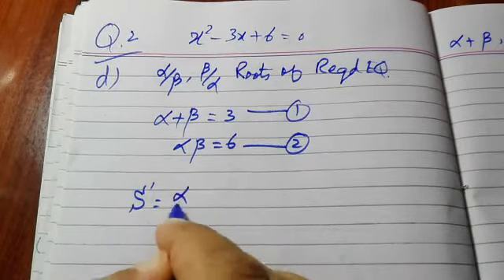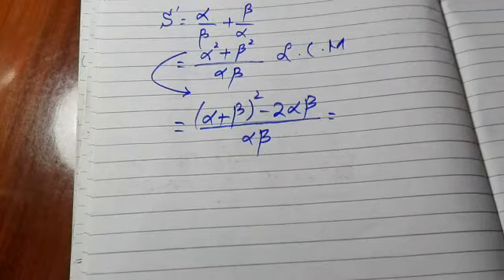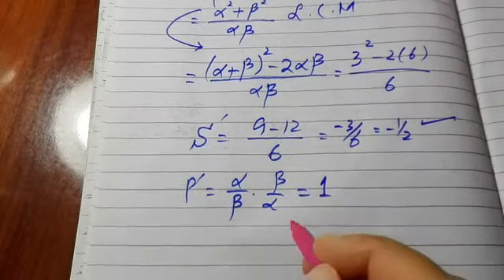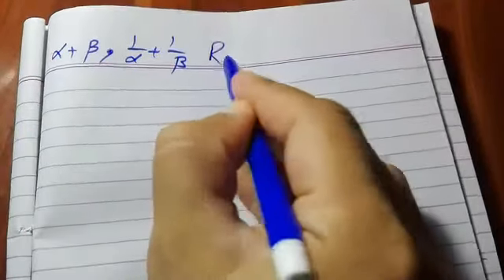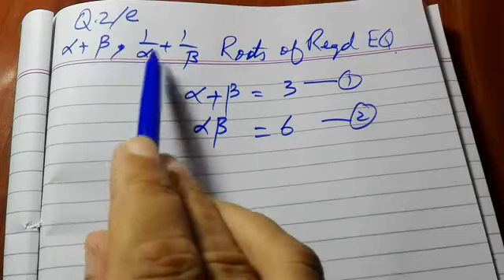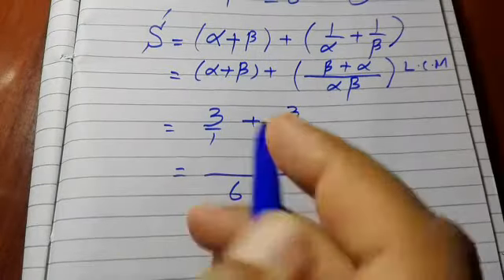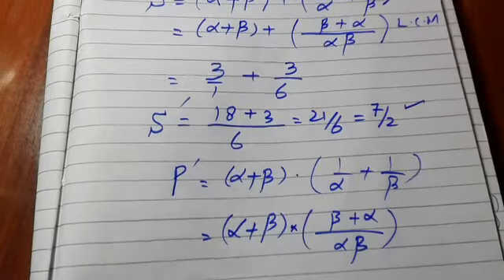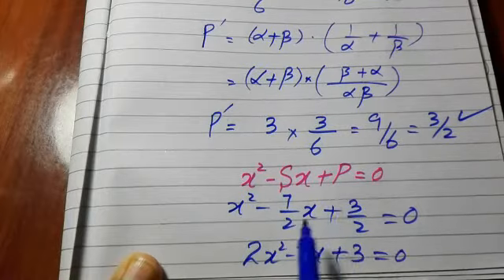formation of quadratic equation when roots of equations are given